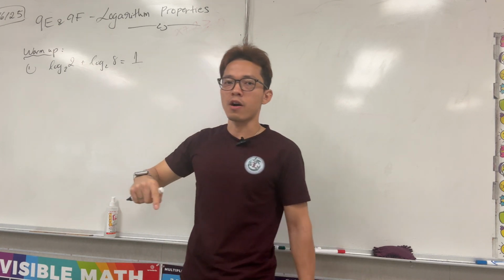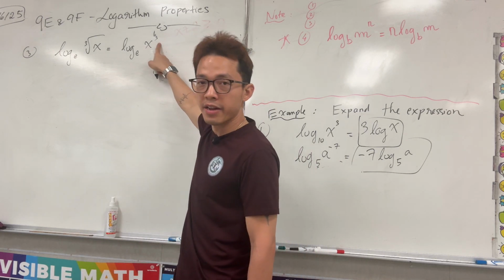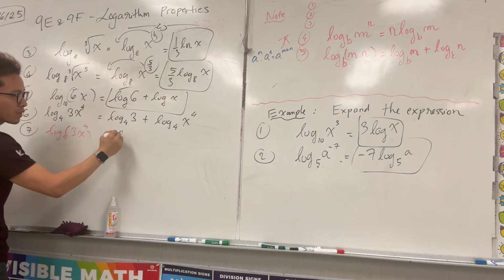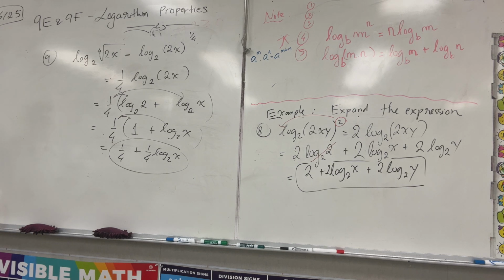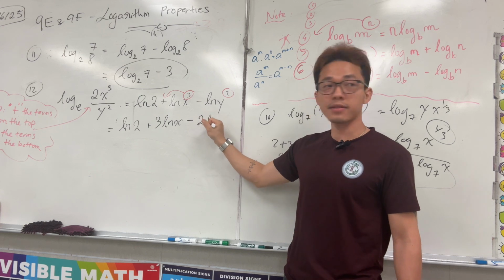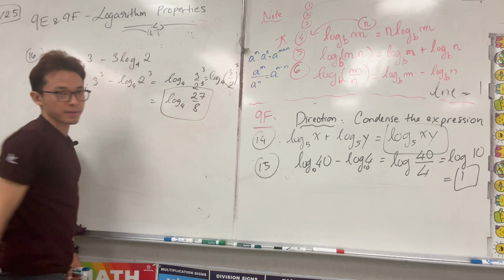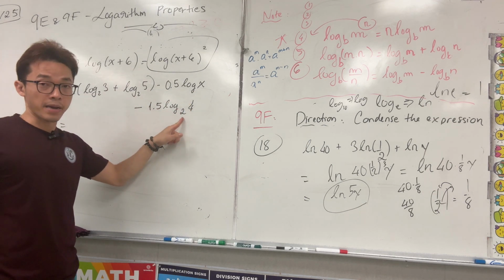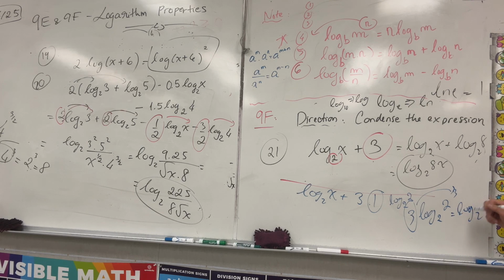Lesson 9E & 9F - Logarithm Properties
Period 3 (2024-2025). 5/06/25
In this lesson, we will be learning the first 3 properties of logarithms: power, product, and quotient. We will be learning how to expand and condense logarithm properties.